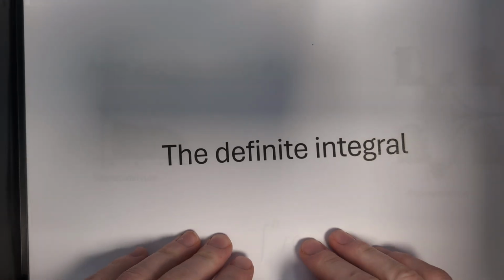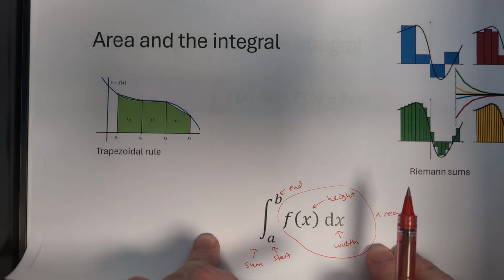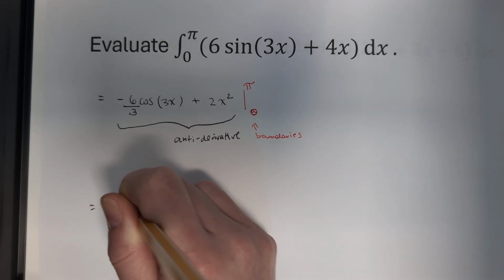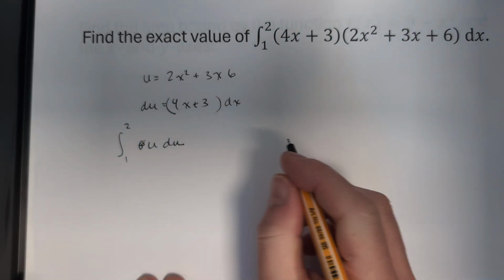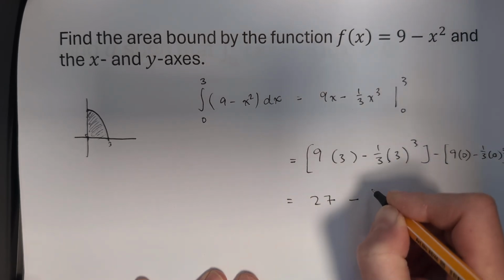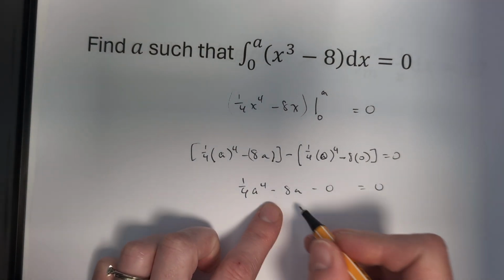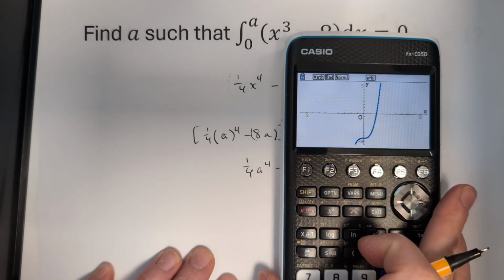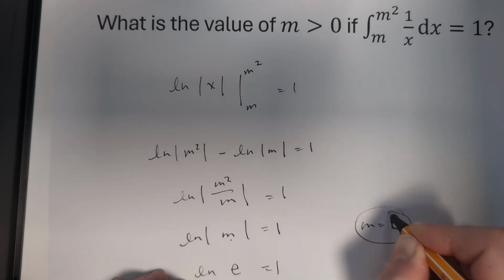73 The definite integral